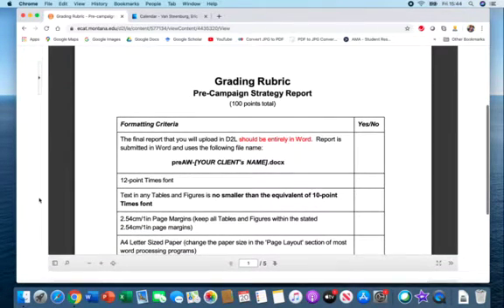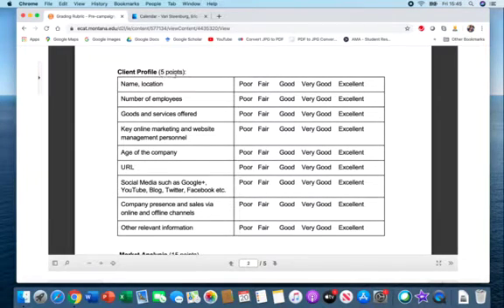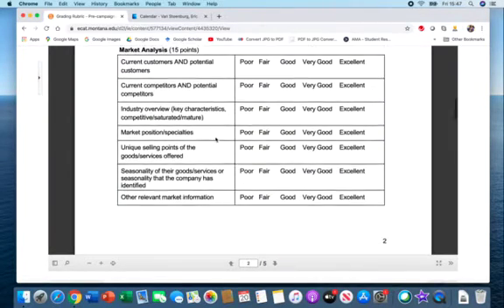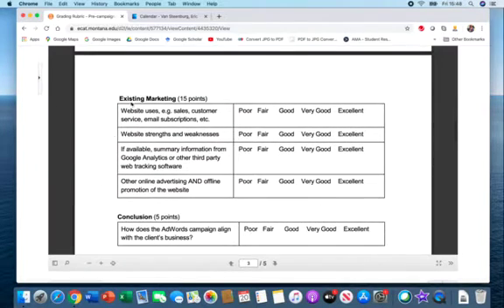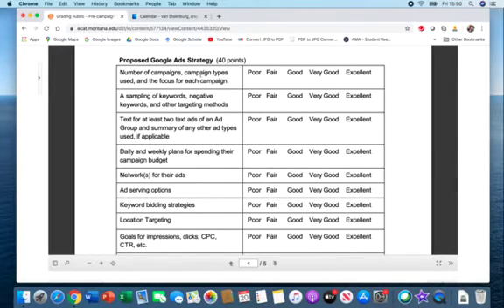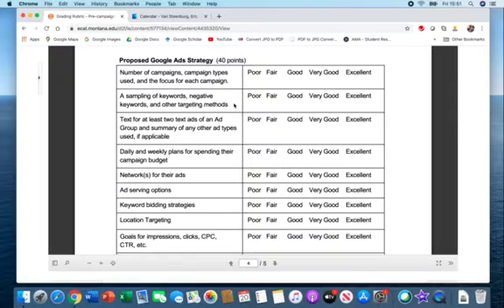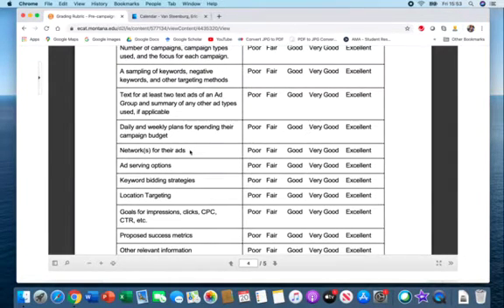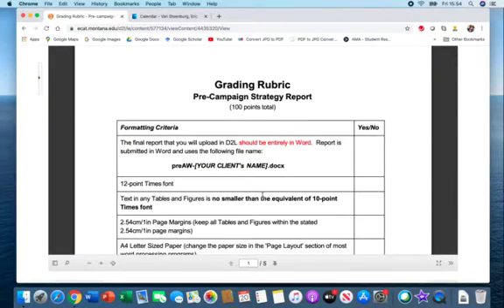Practicum Pre campaign report & timing